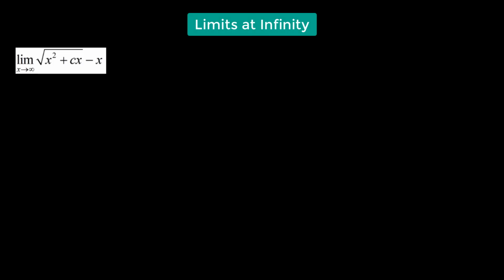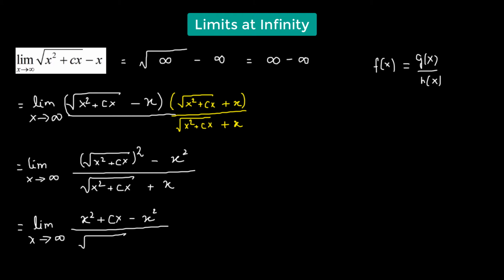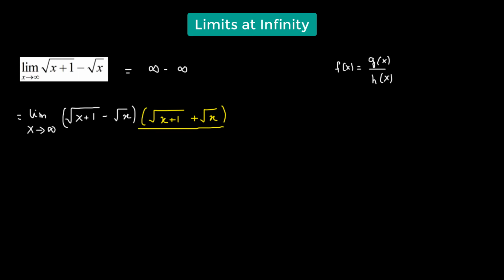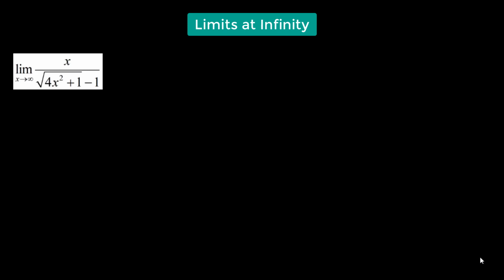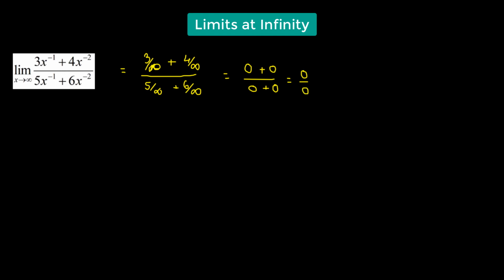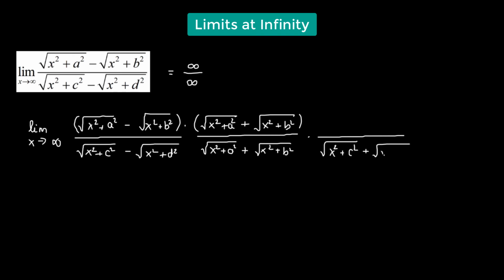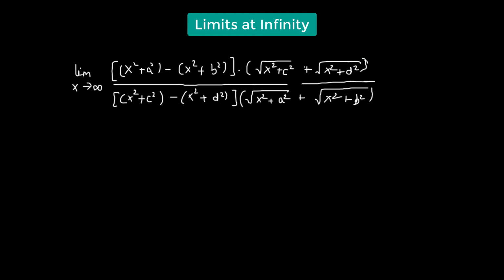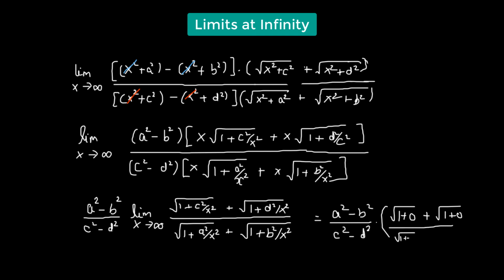17 | Evaluating Algebraic Limits at Infinity | Worked Out Problems 2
In this section, we work on some problems to calculate the limiting value of a given function when x approaches infinity.